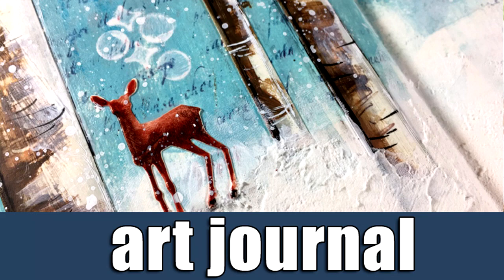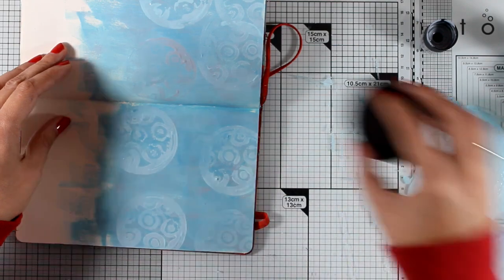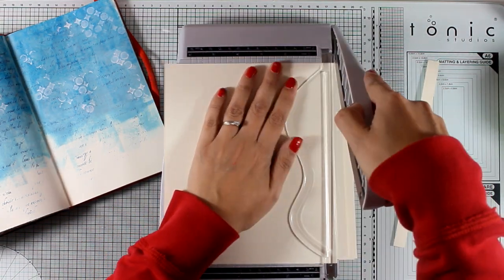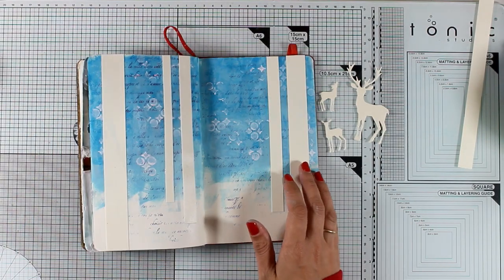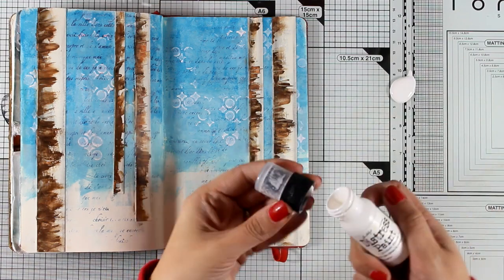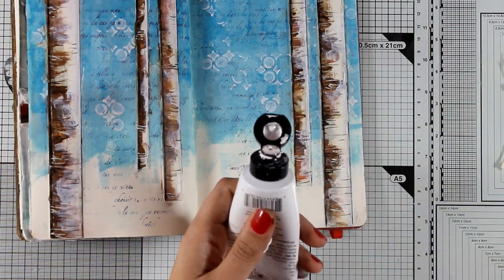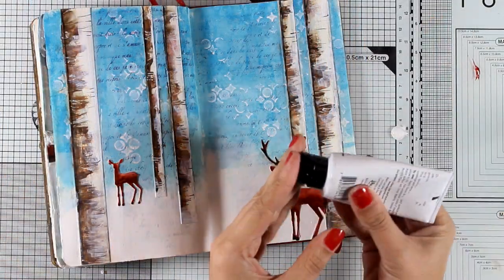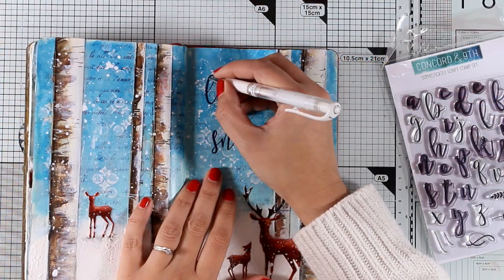Art Journal | Let it snow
Winter art journal layout using mixed media techniques. Learn how easy it is to create those birch trees from start. Blog post

[ Amazon UK ]

• Faber-Castell Pitt Big Brush Artist Pens - cold Grey III

• Tim Holtz - Distress Paint - Mini - Flip Cap - Tumbled Glass

• Tim Holtz Flip Top Distress Paint WEATHERED WOOD Ranger

• Tim Holtz Flip Top Distress Paint BROKEN CHINA Ranger

• Tim Holtz Flip Top Distress Paint RUSTY HINGE Ranger

• Tim Holtz Flip Top Distress Paint GROUND ESPRESSO Ranger

• Ranger Ink - Inkssentials - Inky Roller - 2.25 Inch Mini Brayer